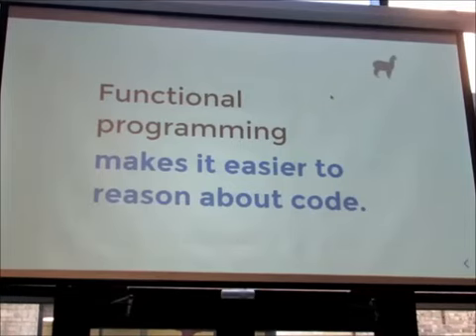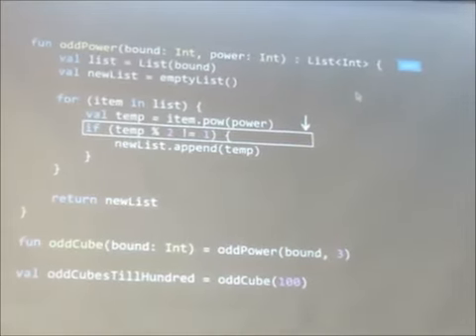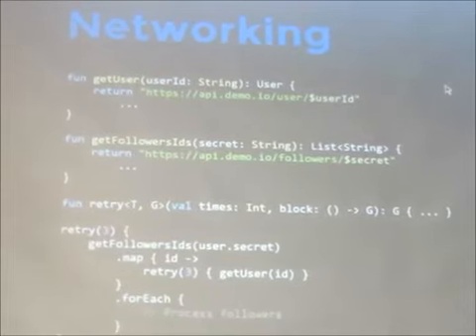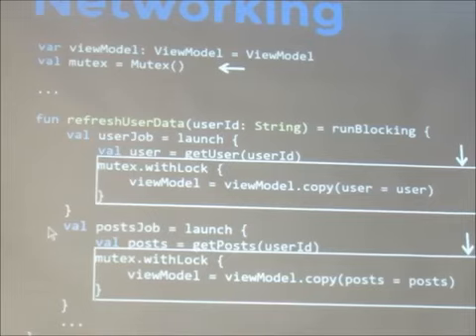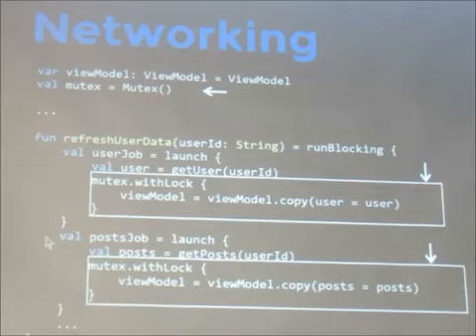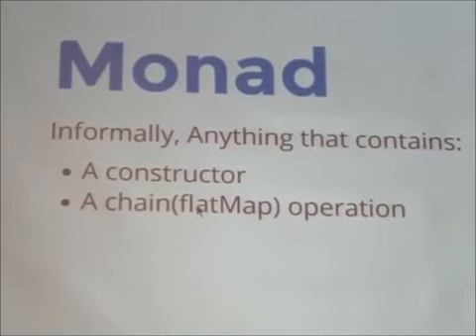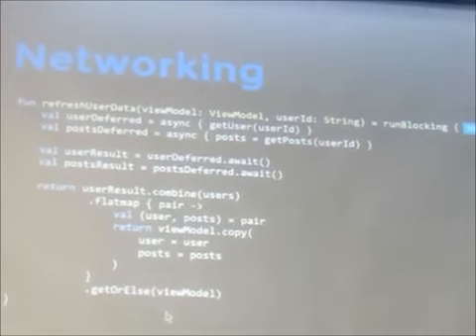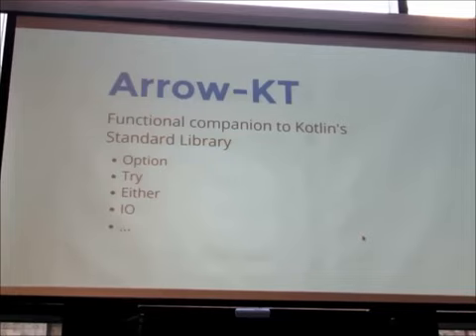Introduction to Functional programming in Kotlin • Rahul Dominic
This presentation was recorded at Kotlin Waterloo P2P meetup in 2019.

Abstract:
In this talk we'll talk about what functional programming is and how functional programming can improve code in our everyday work. Some topics we will cover are: Higher Order Functions, Immutability, Monads and more, and see how we can apply these functional patterns to make our code easier to reason about.